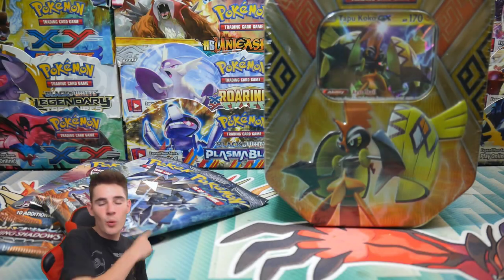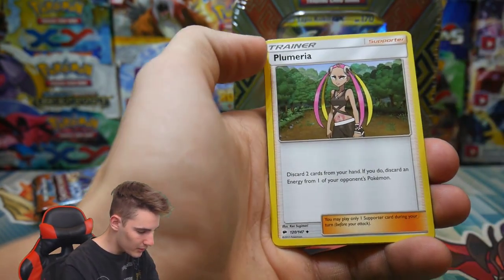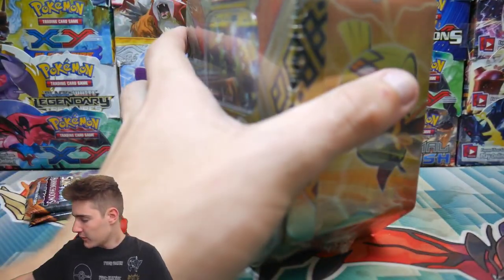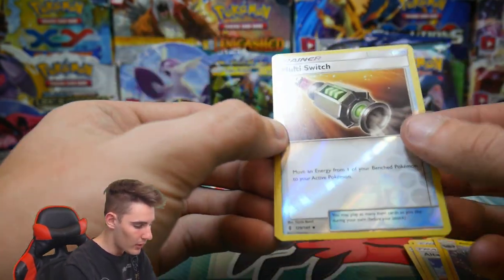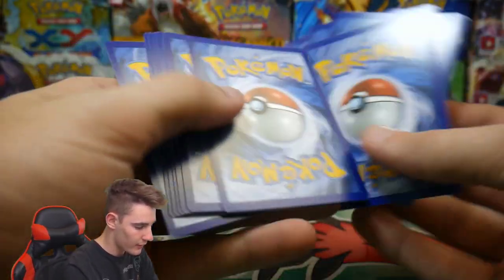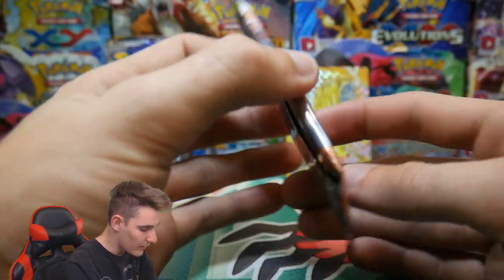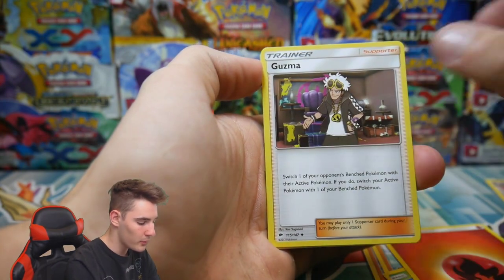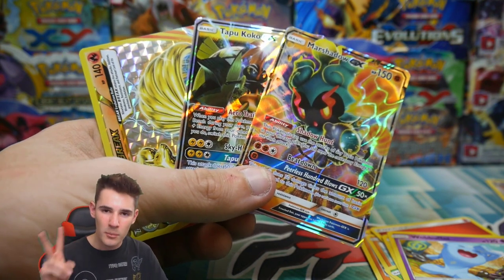OPENING A POKEMON TAPU KOKO TIN AND 4 BURNING SHADOWS BOOSTER PACKS!!